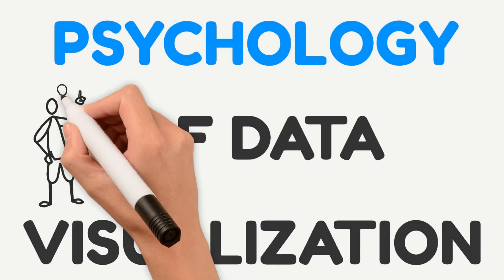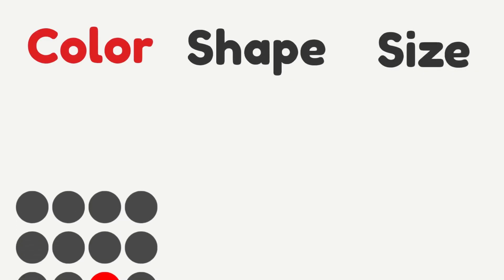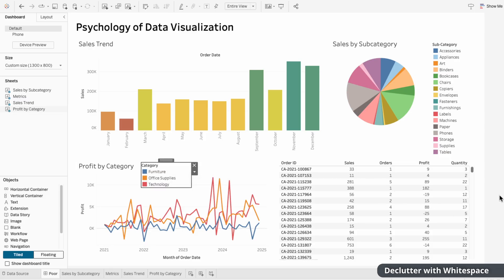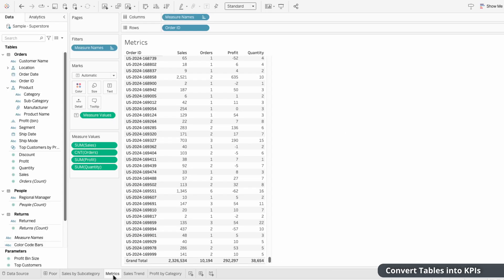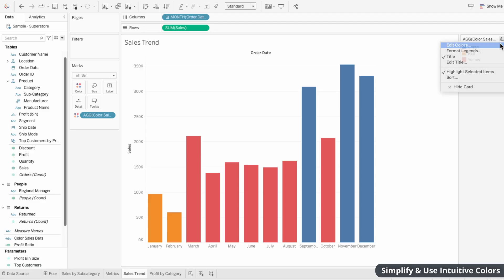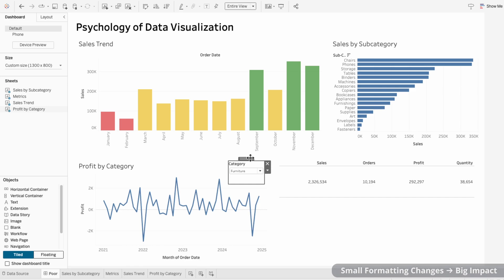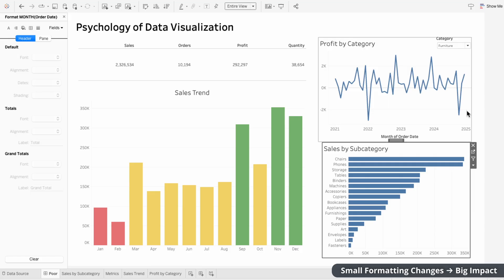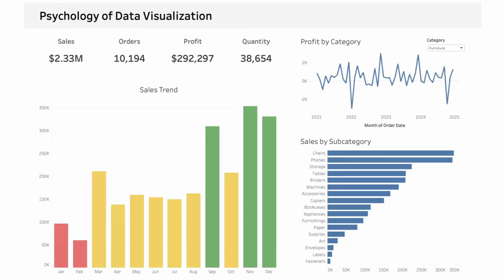Psychology of Data Visualization: The Surprising Reasons Some Dashboards Fail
Discover the psychology behind effective data visualization in this whiteboard animation + Tableau tutorial! I’ll break down how the brain processes visuals and why small design changes—like adding whitespace, sorting data, replacing pie charts, and leveraging color psychology—make dashboards easier to interpret instantly. Then, I’ll apply these principles step by step in Tableau, transforming a poorly designed dashboard into a great one that’s clear and actionable.

0:00 - Intro
0:00 - Psychology Behind Data Visualization (Whiteboard Animation)

Transforming a Bad Dashboard into a Great One (In Tableau)
Psychology Lessons:
1:58 - Declutter with Whitespace
2:29 - Replace Pie Charts with Bar Charts
2:54 - Sort Data for Faster Insights
3:20 - Convert Tables into Clear KPIs
3:57 - Simplify & Use Intuitive Colors for Instant Understanding
5:20 - Simplify Line Charts for Better Readability
5:57 - Small Formatting Changes → Big Impact